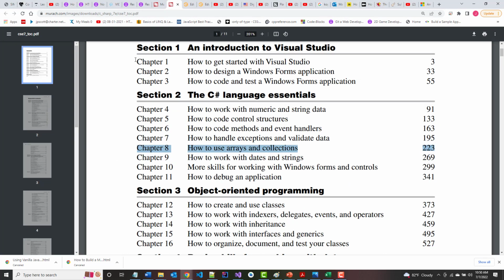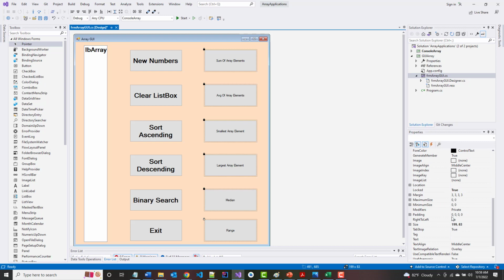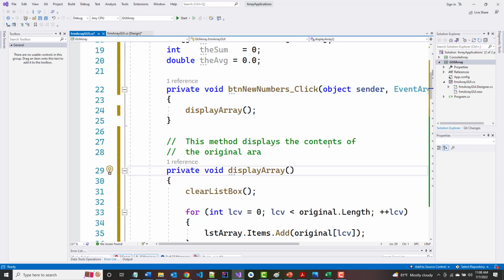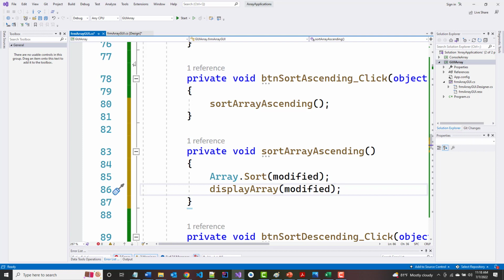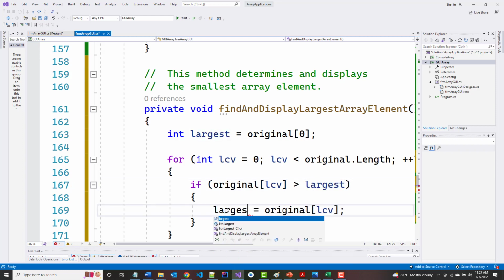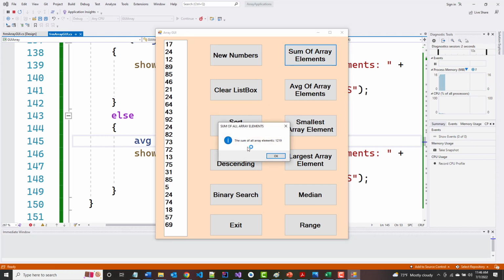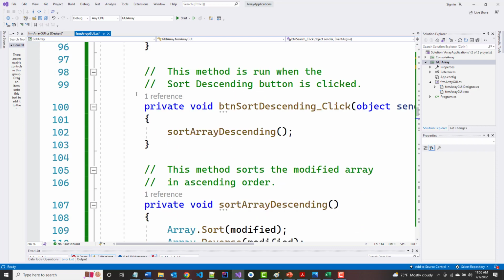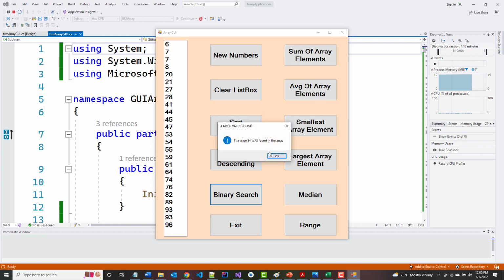AWD1100 - Chapter08 Part04